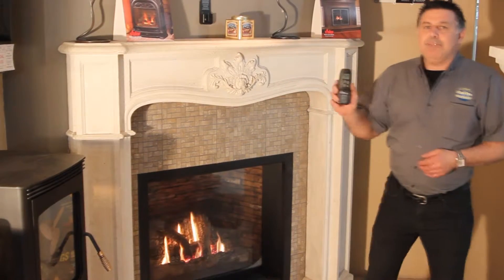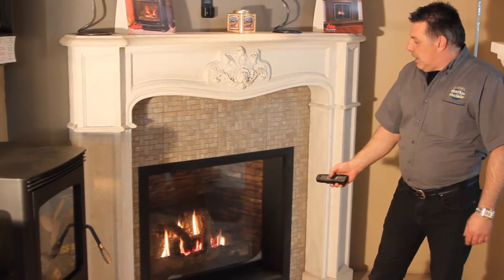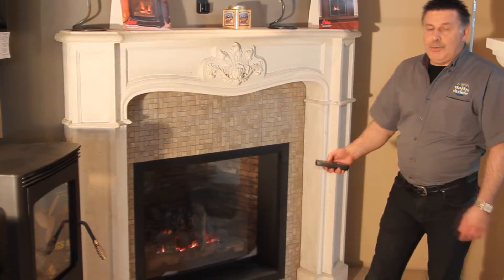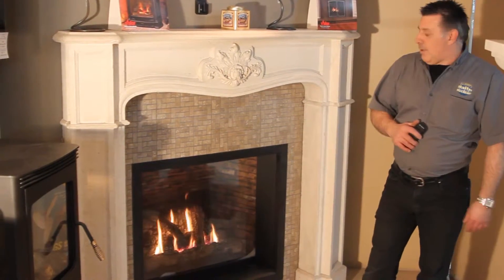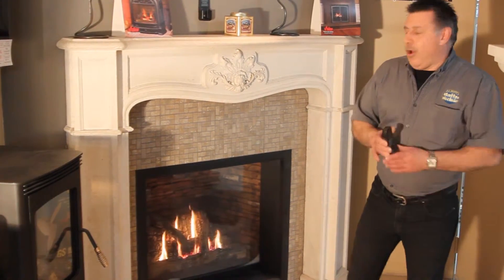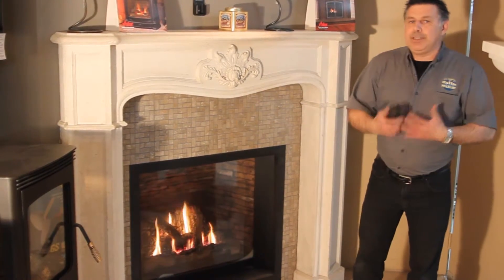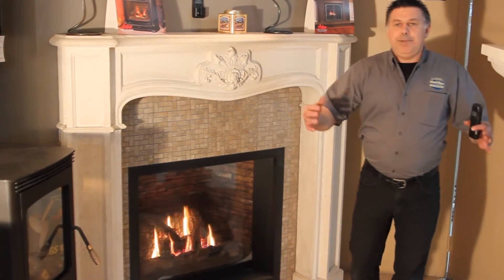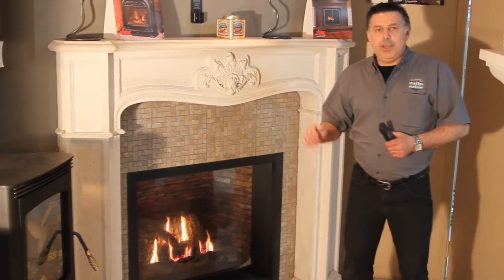Découvrez les foyers à gaz Valor offerts chez Au Coin du Feu de Rimouski